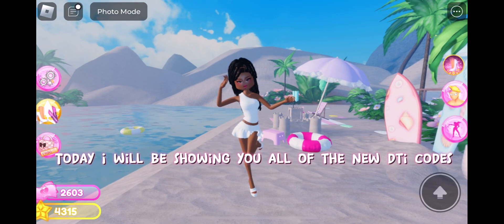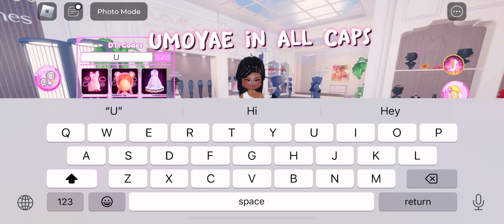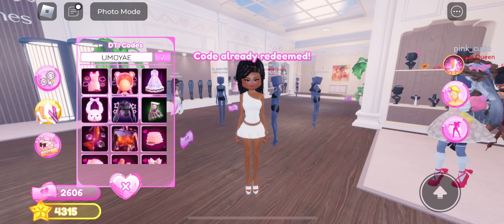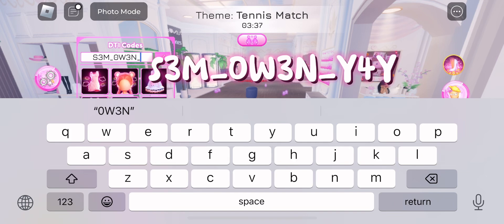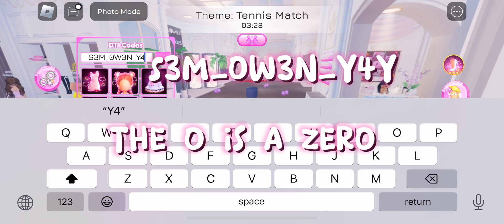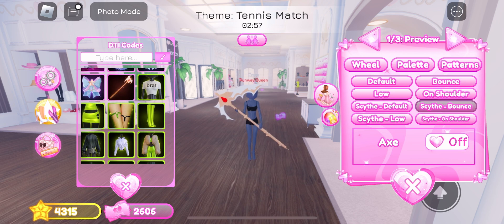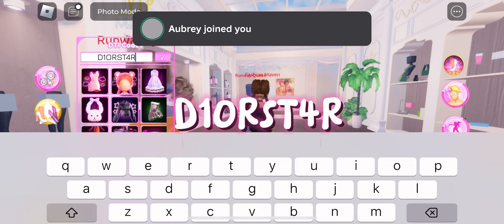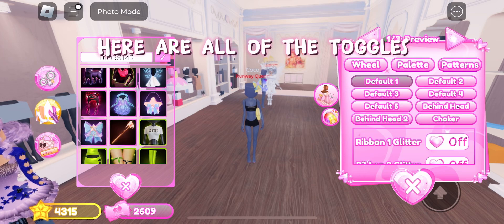ALL NEW WORKING CODES 2024, NEW DRESS TO IMPRESS CODES!!